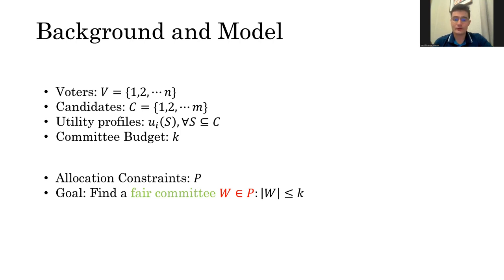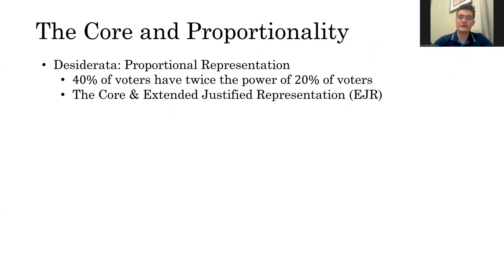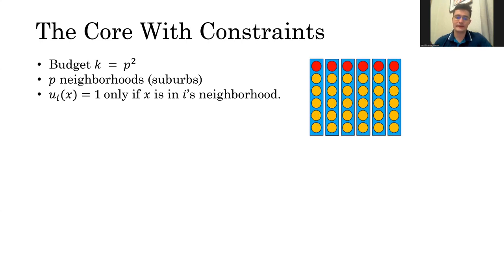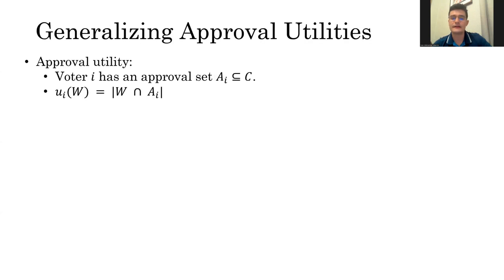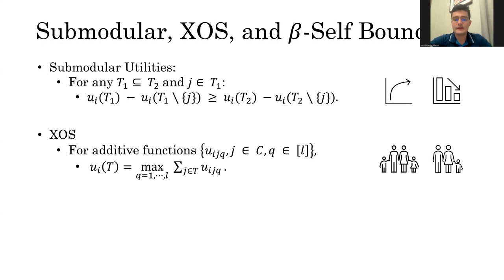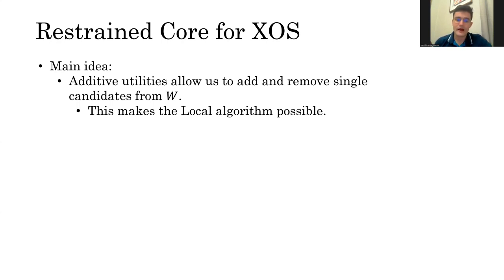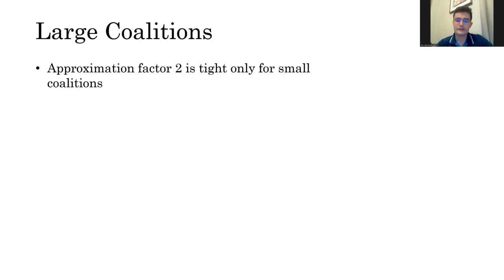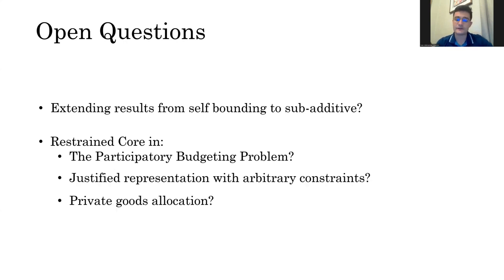EC'23: Fair Multiwinner Elections with Allocation Constraints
Title: Fair Multiwinner Elections with Allocation Constraints
Authors: Ivan-Aleksandar Mavrov, Kamesh Munagala, Yiheng Shen
Speaker: Ivan-Aleksandar Mavrov
Session: E: Fair division